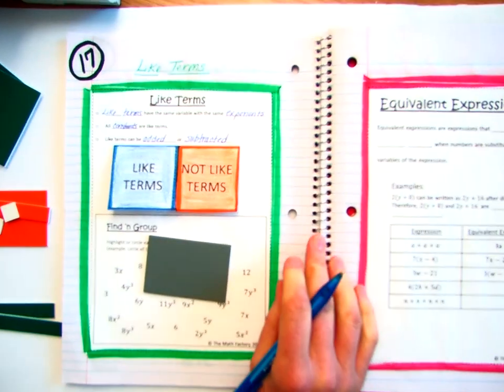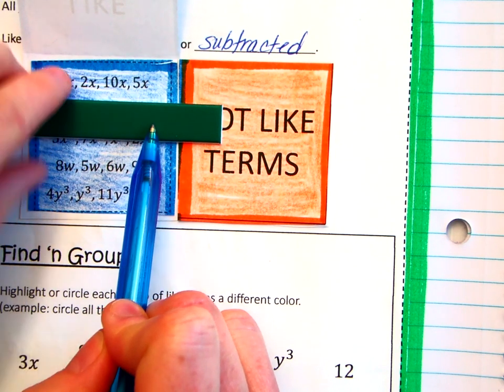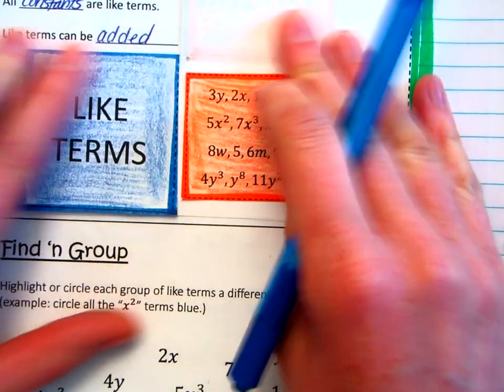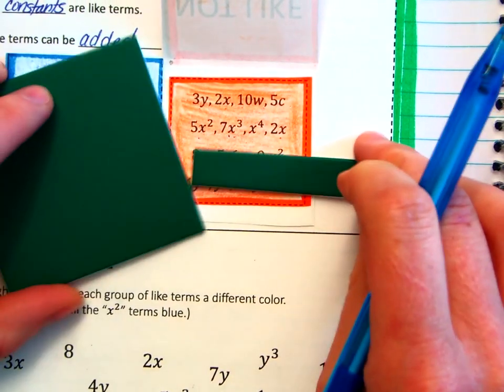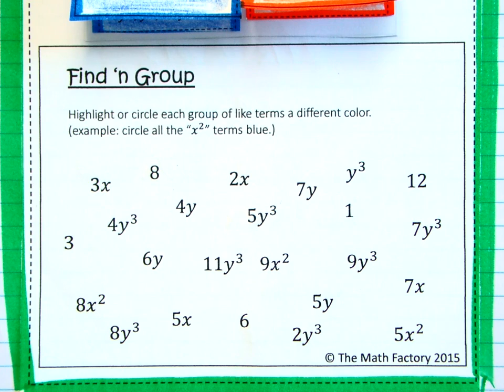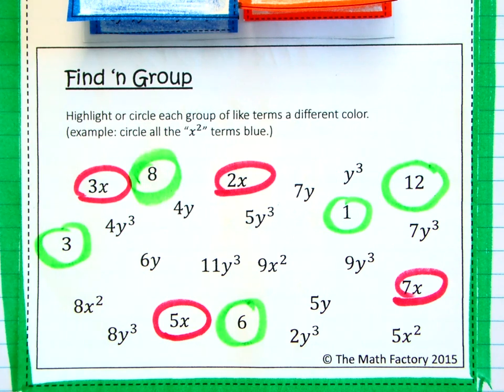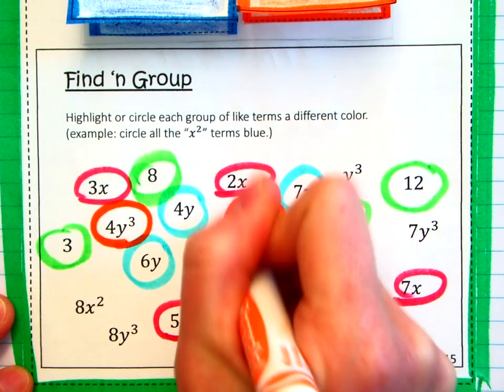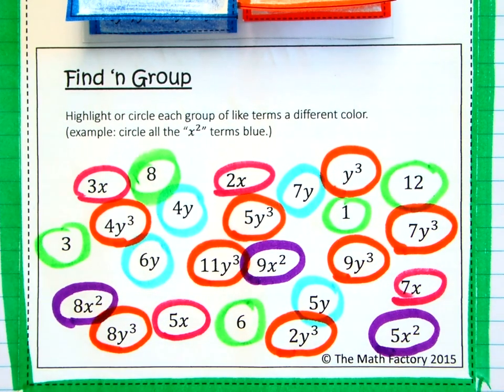Q4 Aim 17: Like Terms